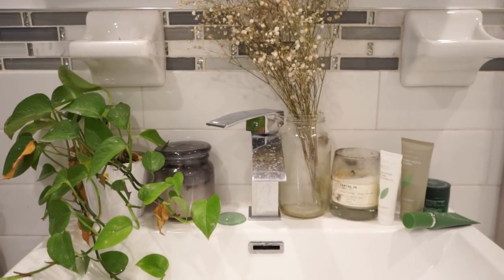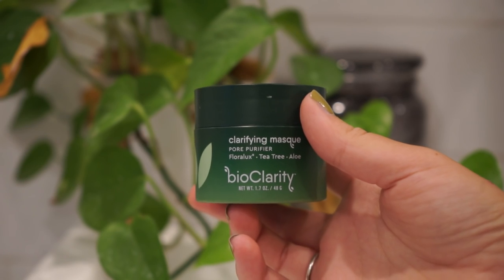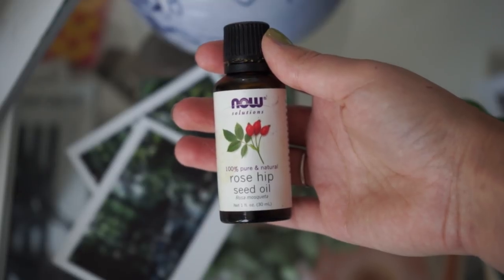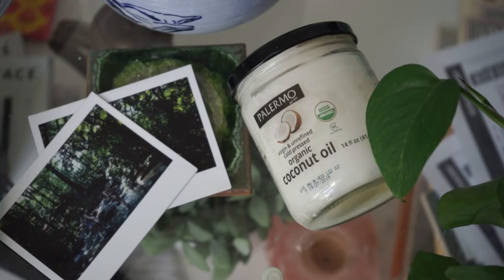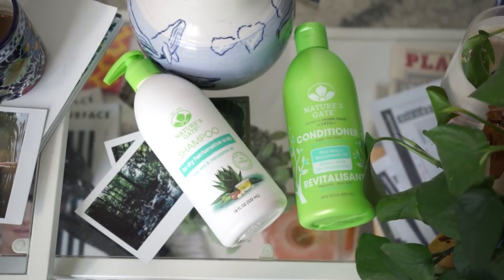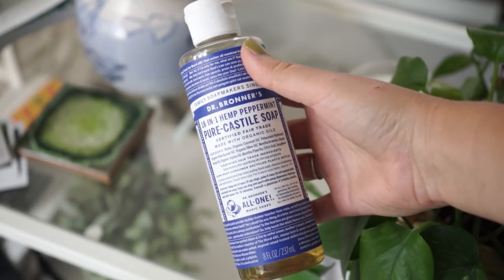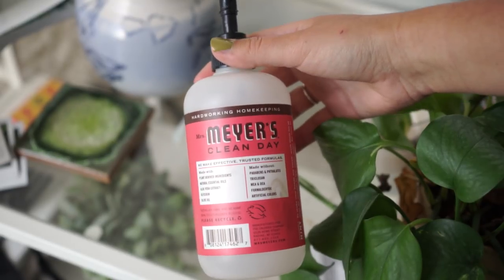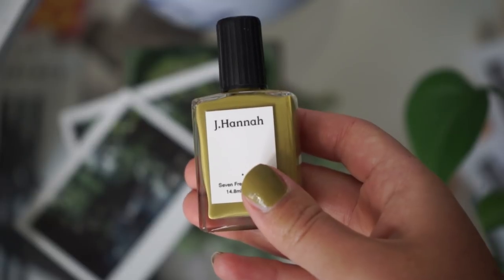My Cruelty Free Alternatives for Everyday Essentials!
Hi babes! A long awaited video of some of my cruelty free items in my house that I use all the time! I wanted to share some of these essentials to make it a little bit easier for you guys to switch over! I know this isn't a total compilation but hopefully this helps a little bit!

OTHER PRODUCTS MENTIONED:
Witch Hazel
Now Solutions Rose Hipseed Oil
Unrefined Coconut Oil
Natures Gate Shampoo + Conditioner
Dr. Bronner's Peppermint 18-in-1 soap
Everyone Lavender Face, Hands, Body Lotion
Dr. Bronners Peppermint Handsoap
Mrs. Meyers Hand soap

- MY EQUIPMENT -

Sony a7 with kit Lens

Rode Lightweight Microphone

Love

Jenny